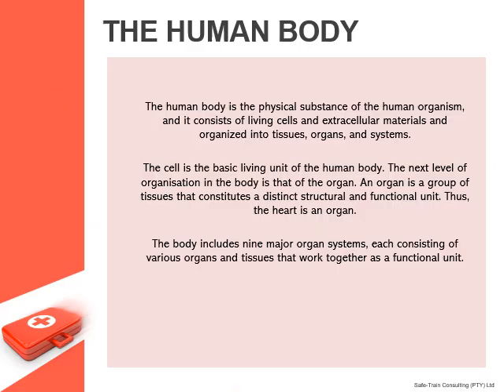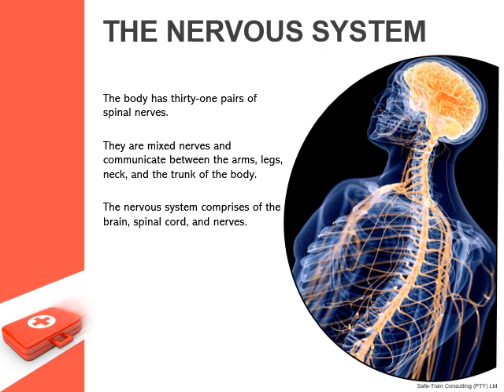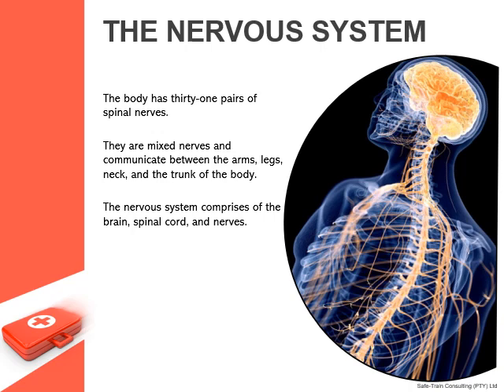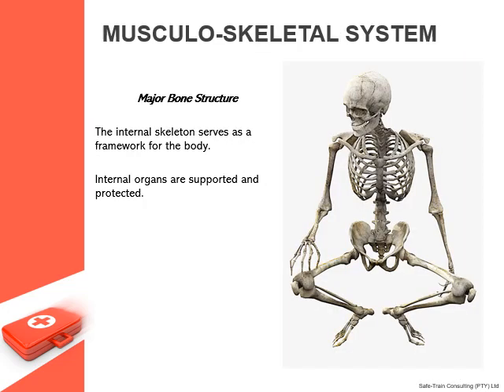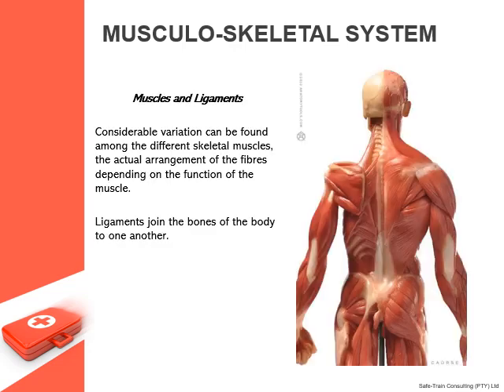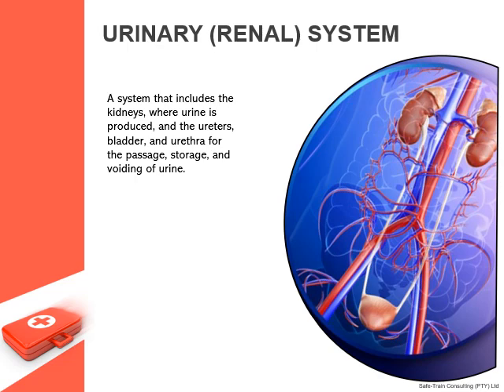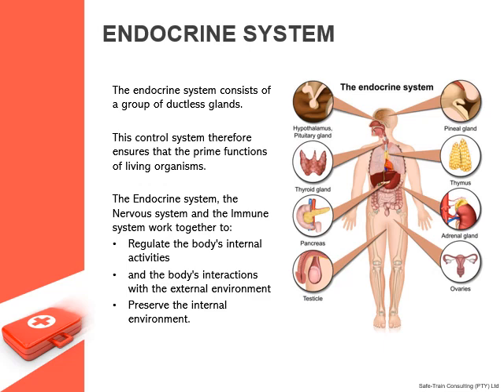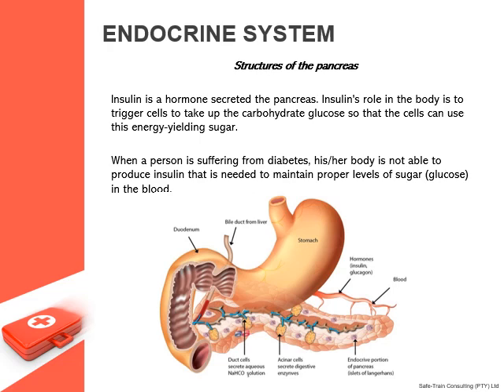US 119567 Section 2 Video